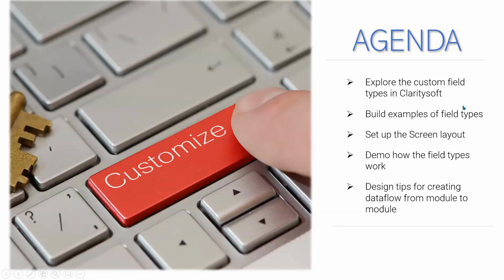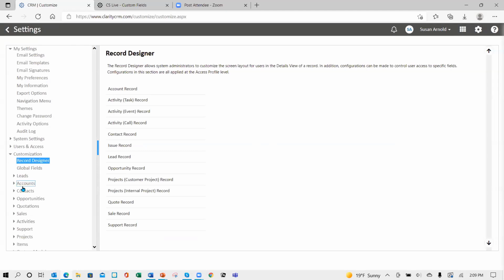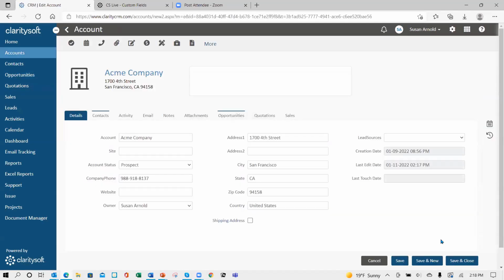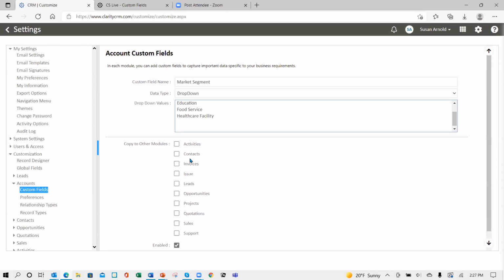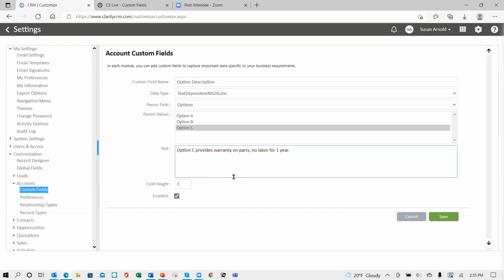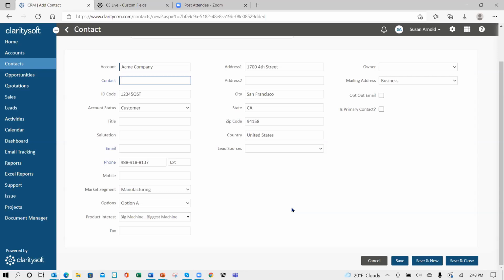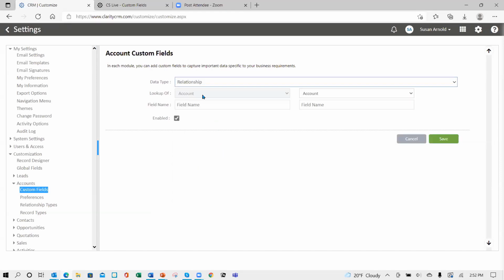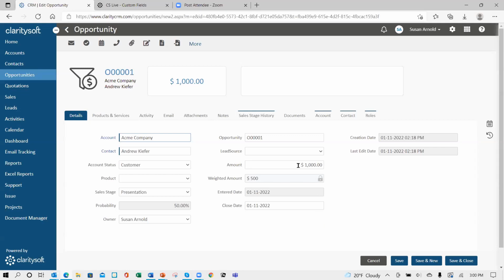Exploring Custom Fields Types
Clarity CRM allows you to add many types of custom fields to your database to make it specific to your business.  View samples of all the data types and learn techniques to get the data to ‘flow’ across modules using the new Global fields and the copy function for the custom fields.  Get ideas on how to make your database work better for your team.
00:07 INTRODUCTION AND AGENDA
02:55 DATA FLOW
07:10 EXPLORE, AND BUILD EXAMPLES OF CUSTOM FIELDS & DEMONSTRATE HOW THEY WORK
    09:25 Global Fields
    22:30 Add Custom Field to Multiple Modules
    25:13 Drop Down
    28:53 Dropdown Dependent
    31:50 Dropdown Multi Select
    32:50 Text Dependent
    45:00 Link Fields
    45:30 Checkbox
    46:25 Look-up Field
    48:25 Text Wrap
    51:05 Relationship Field
    57:12 Calculated Field
36:00 SET UP THE UI TEMPLATE IN THE RECORD DESIGNER